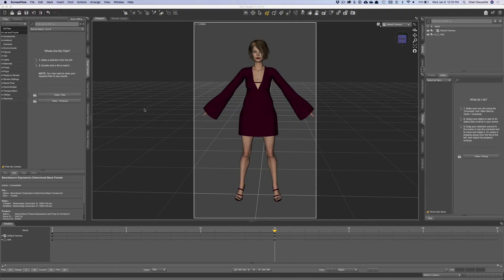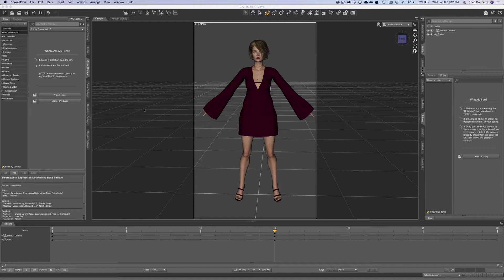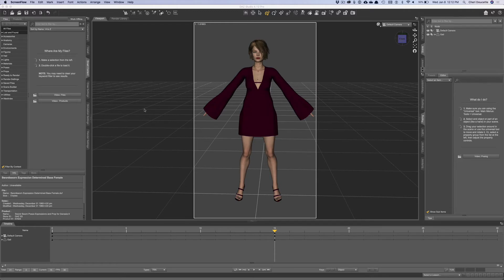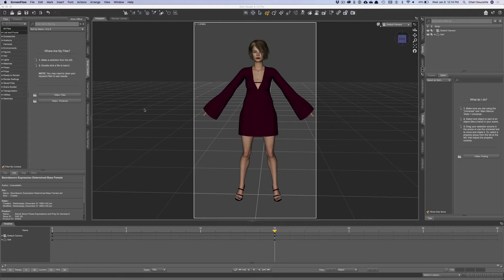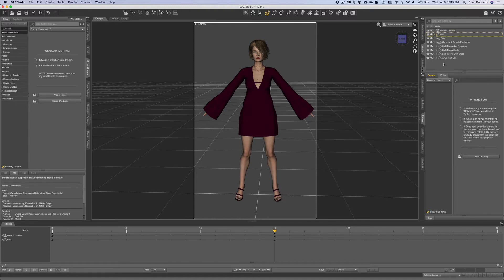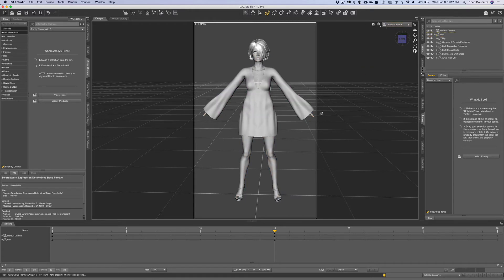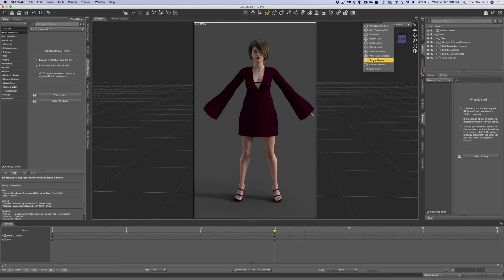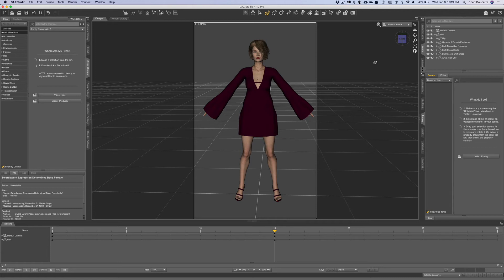Rendering Comparison: PC vs. Mac - Daz Studio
Considering getting a new computer and wondering what would work best for rendering in Daz Studio or other 3D software? This video discusses the pros and cons of rendering on a PC vs. a Mac. What you will find is tips for rendering better on a Mac and PC. What you won't find is a discussion of nuts and bolts testing on exact rendering time differences.

*Commission Links*

Specs for my rendering PC as mentioned in this video:
CyberpowerPC Gamer Xtreme VR Gaming PC
Liquid Cool Intel Core i9-9900K 3.6GHz
NVIDIA GeForce RTX 2070 Super 8GB
16GB DDR4, 1TB PCI-E NVMe SSD